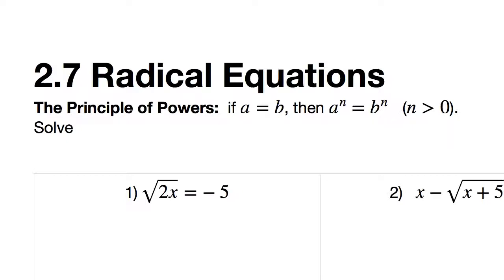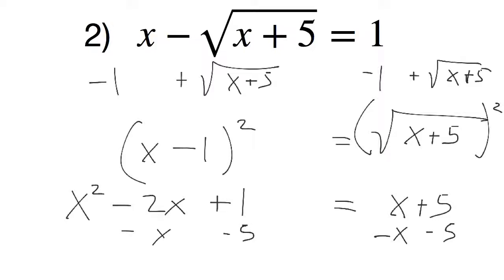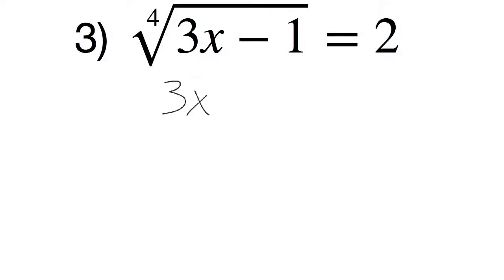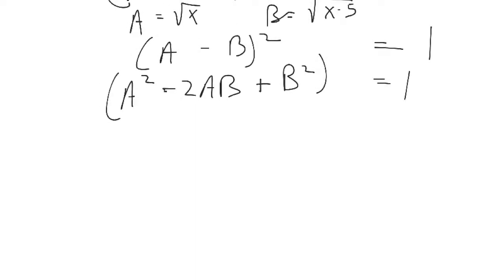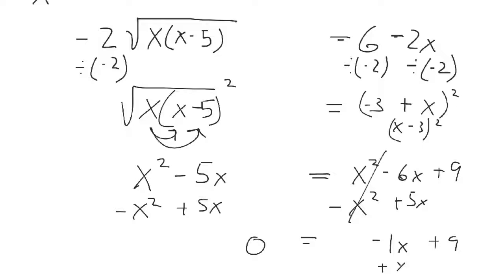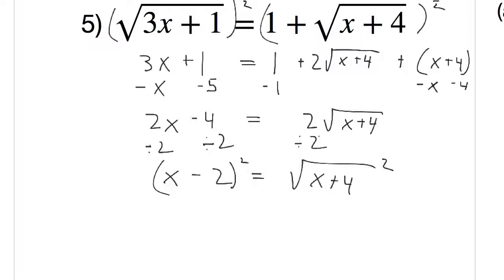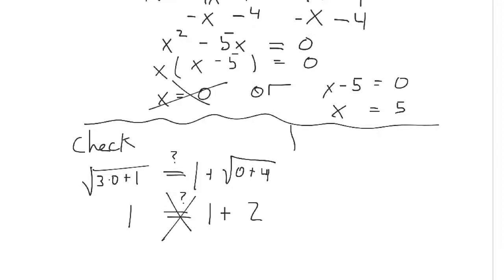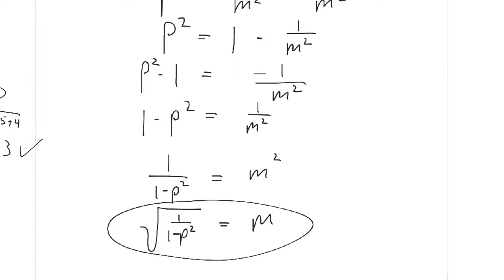Alg2H 2-7 Radical Equations